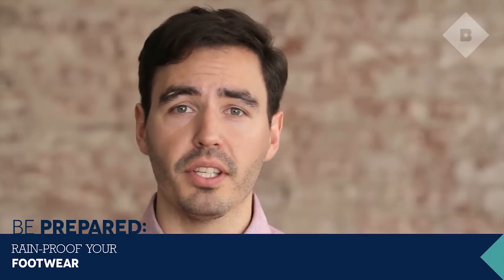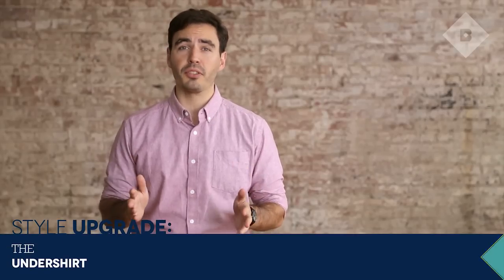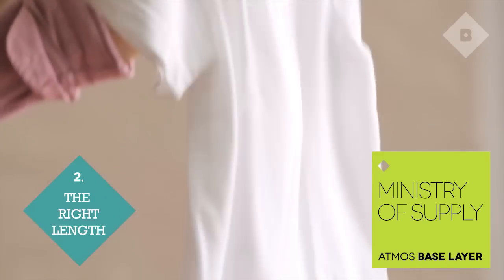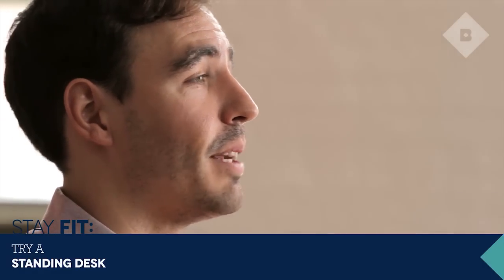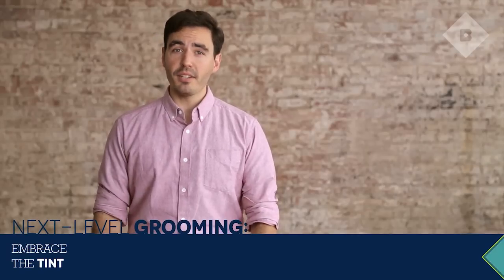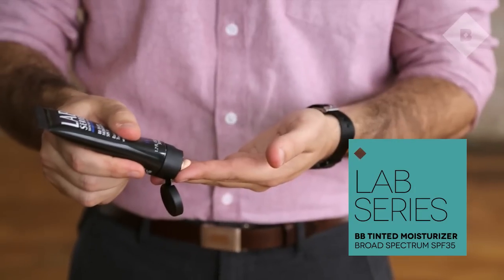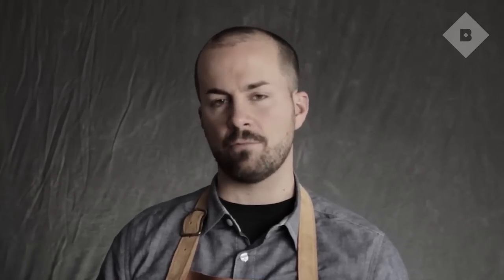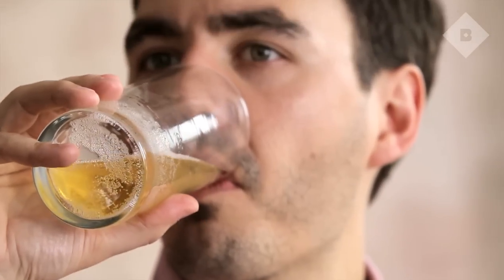The Birchbox Man To-Do List: October 2013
Presenting: five new and awesome things to try for the month of October, including an essential (but really easy) style upgrade, a grooming add-on to help maintain a little of your summer glow, a seasonally-appropriate drink to order, and a crafty office maneuver to keep you fit.